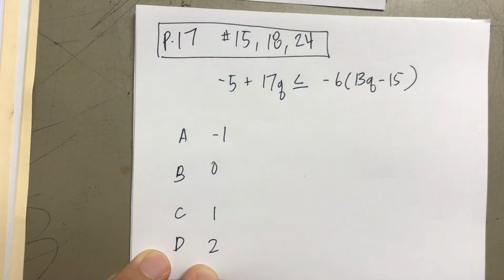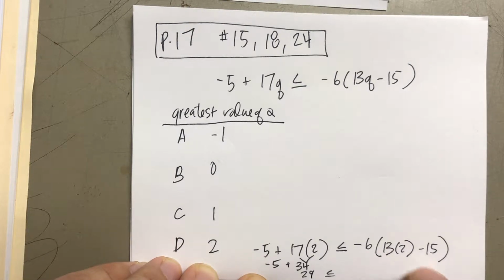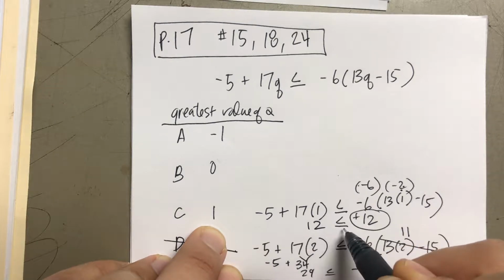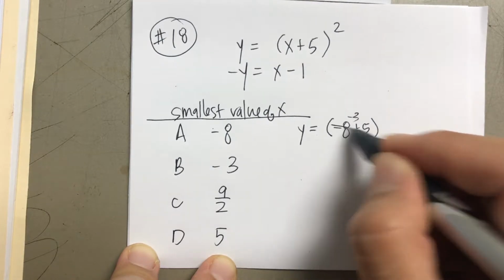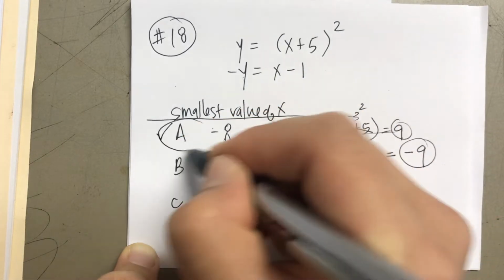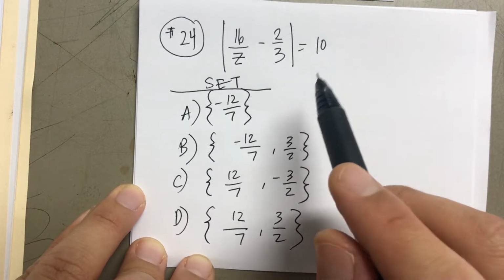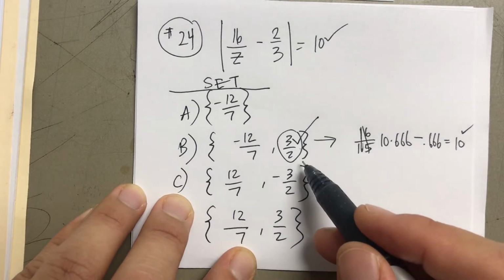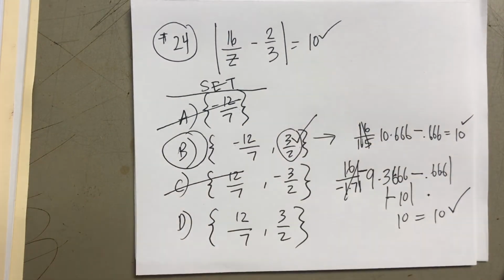P.17 15, 18, 24